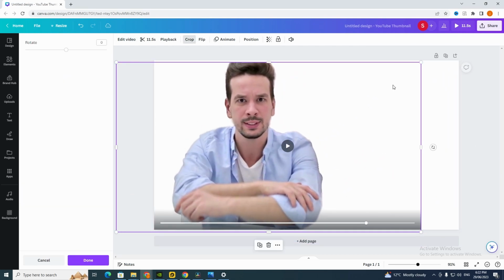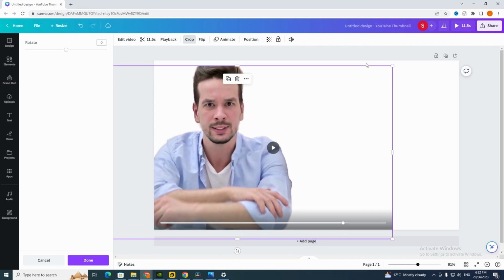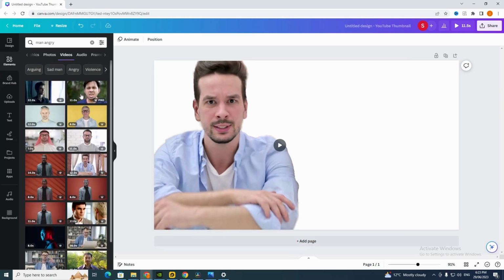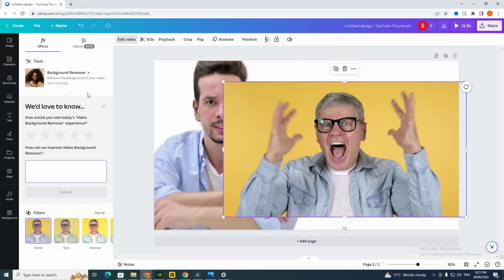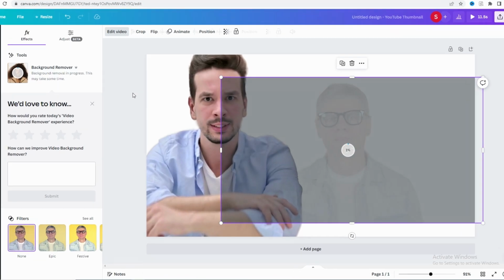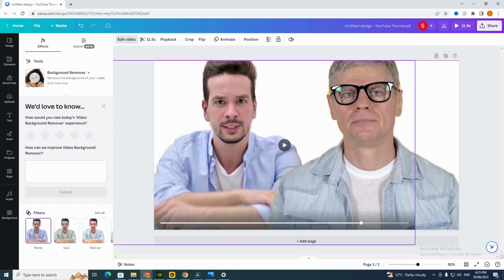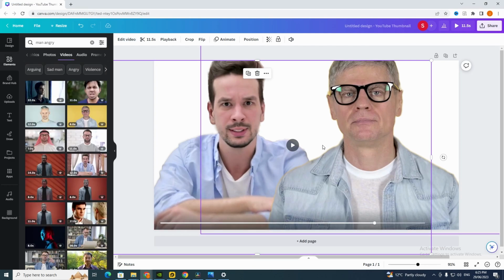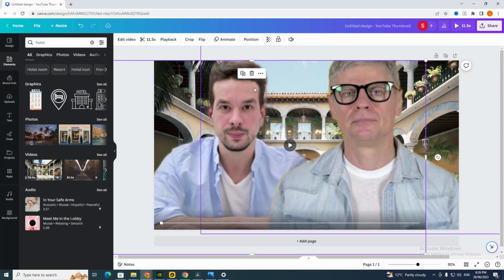How To Replace Video Background In Canva (Easy Way)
in this video i will show you how to replace video background in canva!